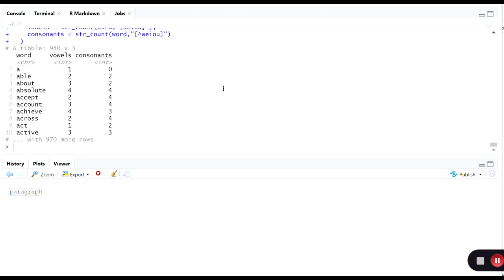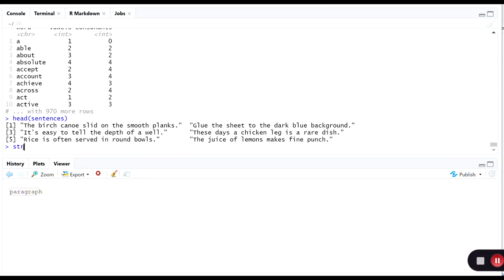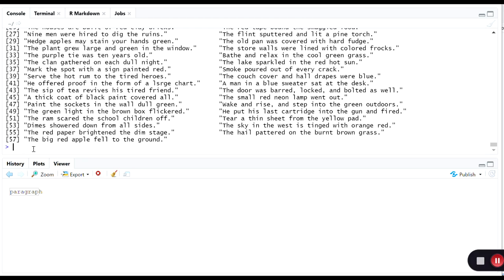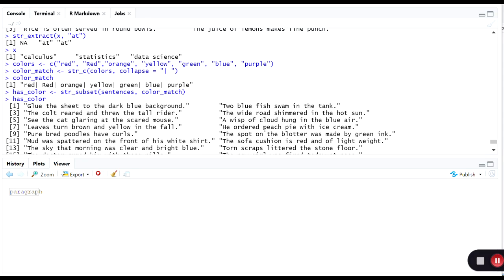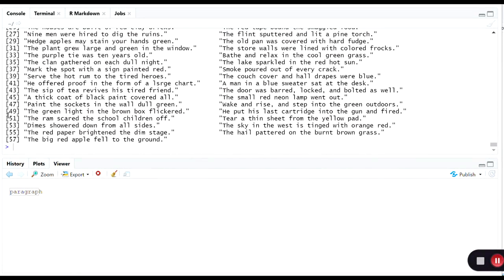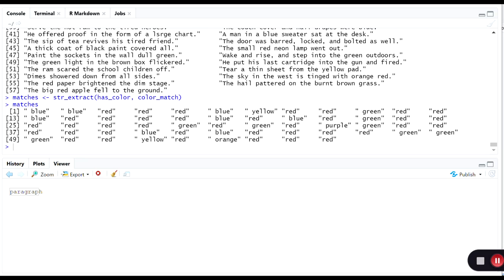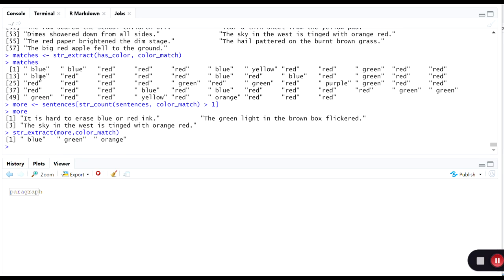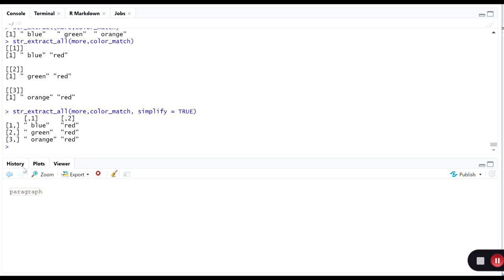stringr Video 9 extract matches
extract matches